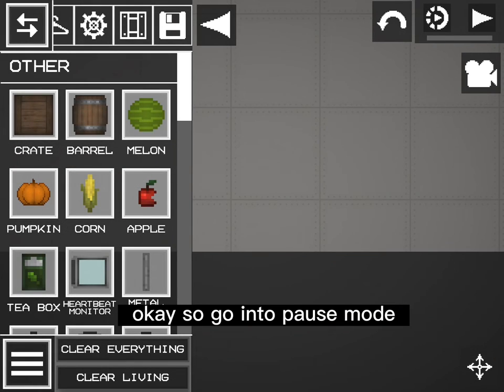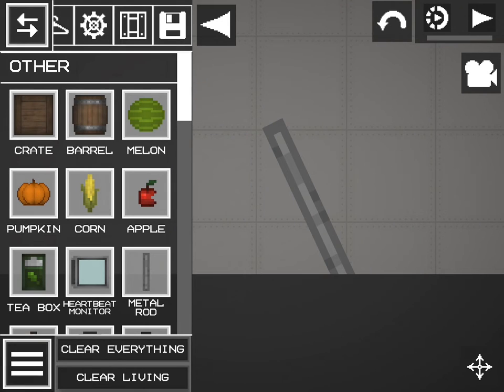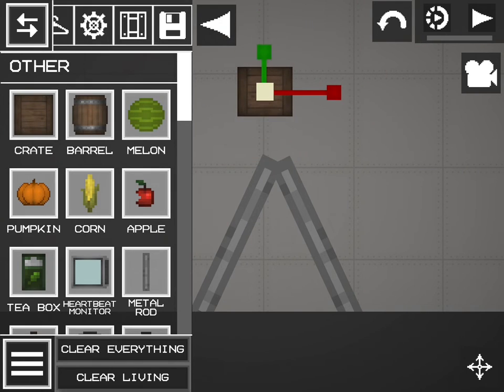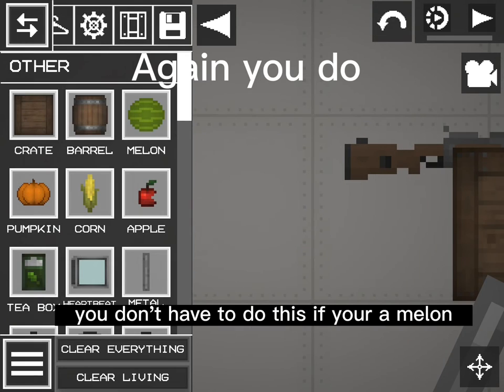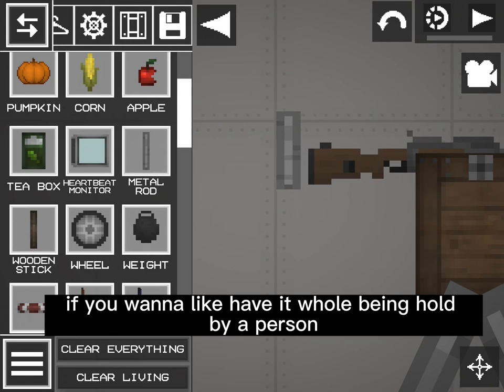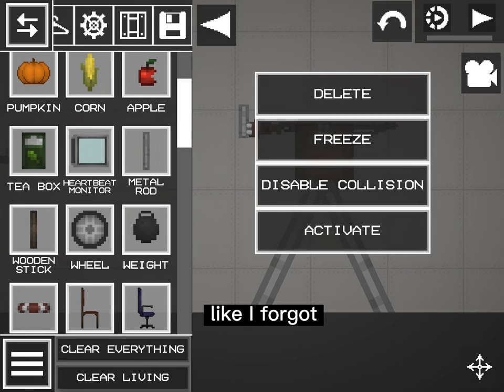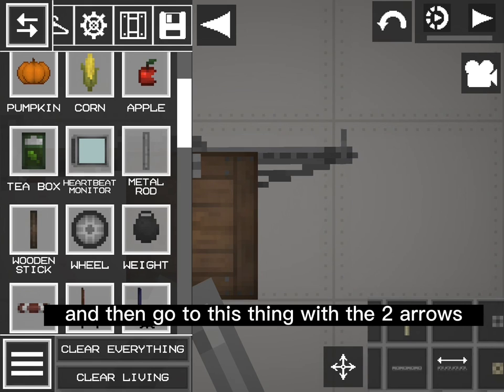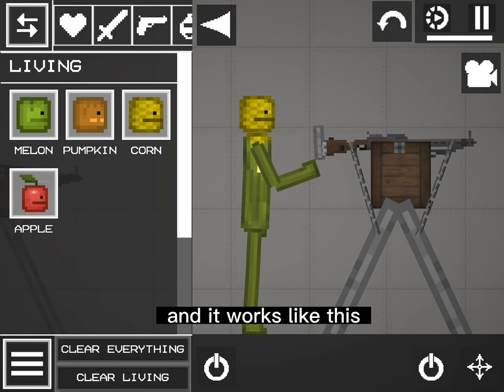How to build a turret in Melon Playground￼